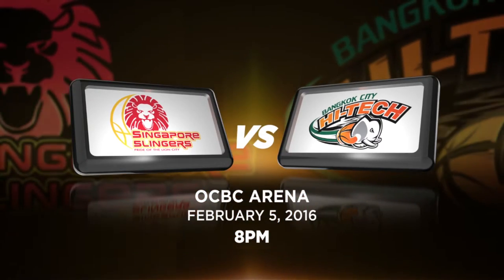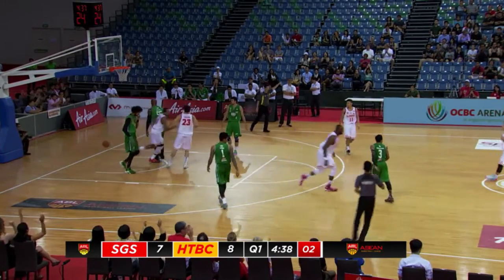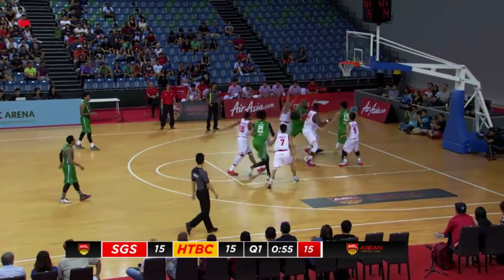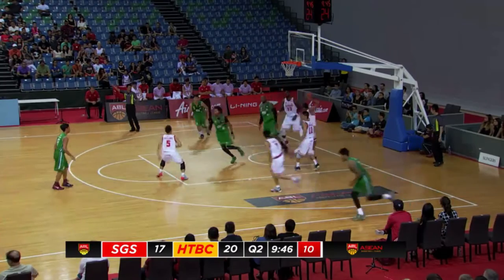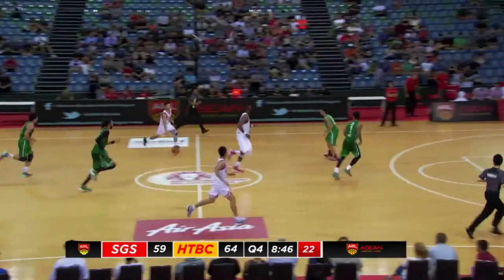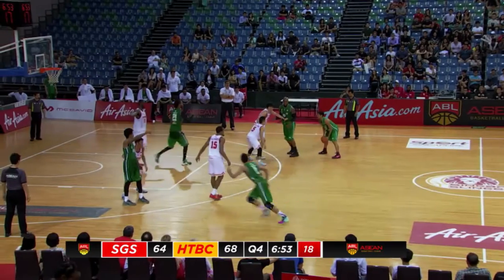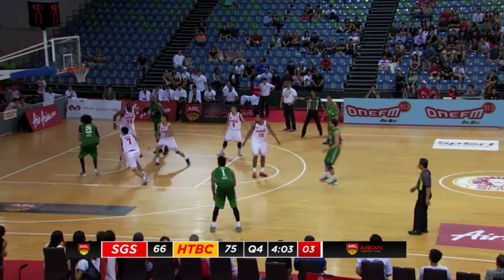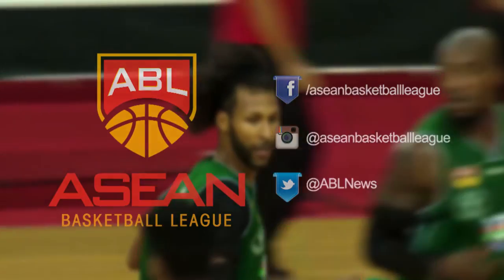Singapore Slingers vs. Hi-Tech Bangkok City | Game Highlights | February 5, 2016